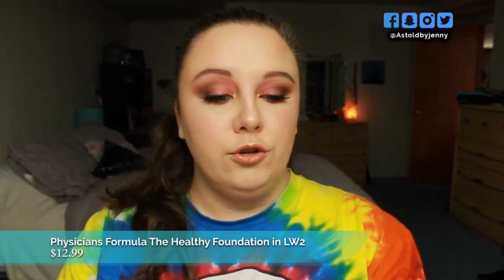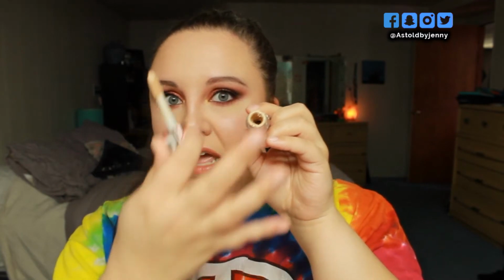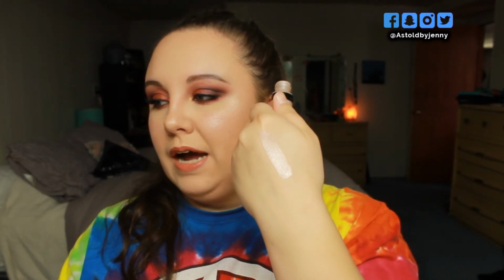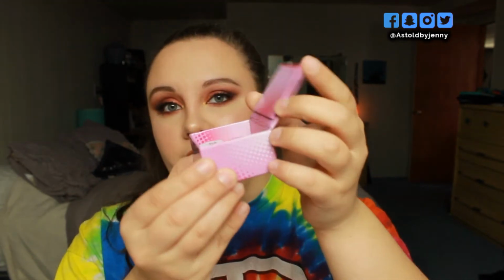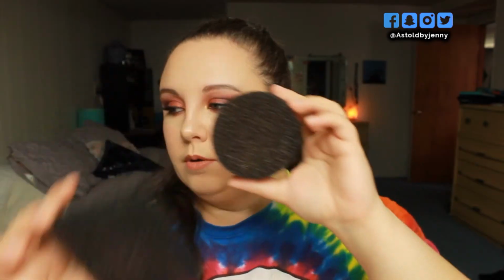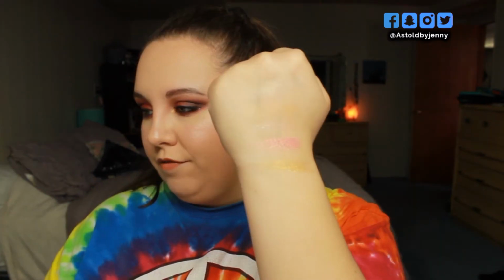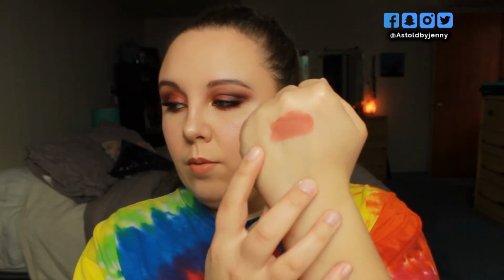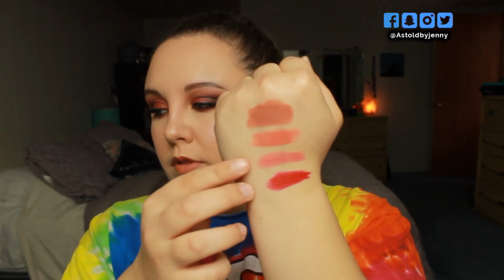Drugstore Haul & Reviews | Ulta & Walmart!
❀ OPEN ME ❀

I hope you enjoyed my haul and mini reviews! I love trying new products and I love sharing my opinions of products. I hope they helped you in some way! :)

Products Mentioned::
• Mario Badescu Facial Spray with Aloe, Chamomile, and Lavender
• Physicians Formula The Healthy Foundation in LW2
• Makeup Revolution Conceal & Define Full Coverage Concealer in C2
• Wet ‘n Wild MegaGlo Hello Halo Liquid Highligher in Halo Goodbye
• Morphe Highlight & Contour Beauty Sponge
• Hard Candy Fox in a Box Blush in Uptown Girl
• Swisspers Instant Brush Cleaner
• Hard Candy Look Pro Eyeshadow Palette
• Physicians Formula Healthy Lip Velvet Liquid Lipstick in All-Natural Nude
• Hard Candy Cashmere Silk in Sorbet
• L’Oreal Colour Riche Matte Lipcolour in Matte-Moiselle Pink & Devil's Matte-Vocate Red